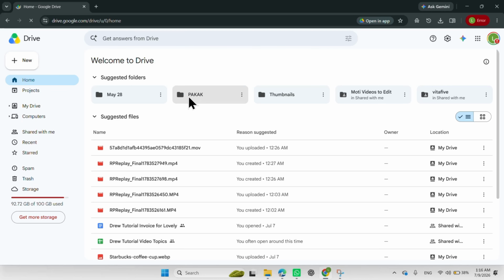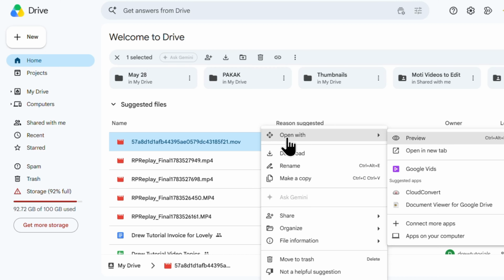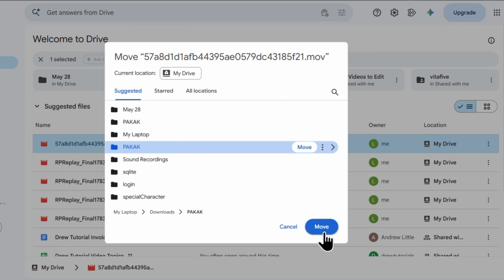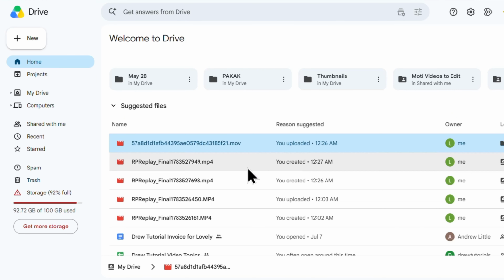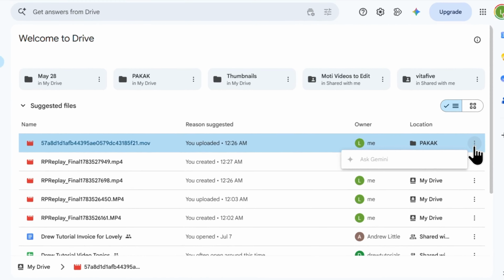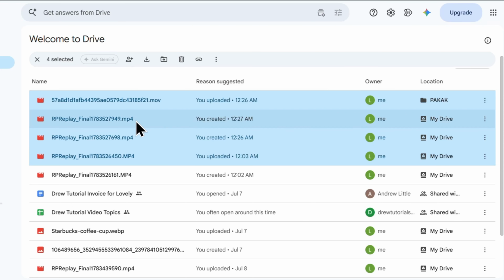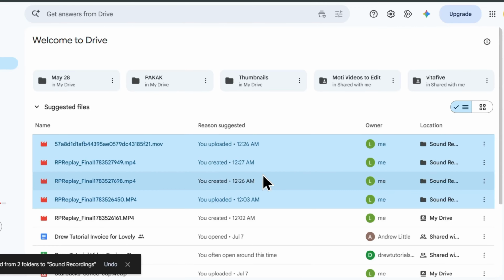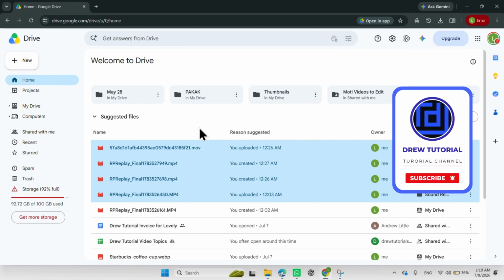How to Move Files in Google Drive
Learn how to move files in Google Drive with this easy step-by-step guide.
This tutorial shows you how to move files between folders, organize your Google Drive, and keep your documents neatly arranged.

This step-by-step guide works for Google Drive on PC, Android, iPhone, and the web.